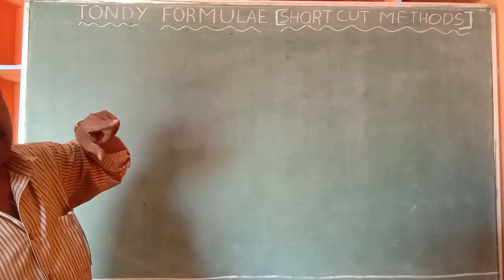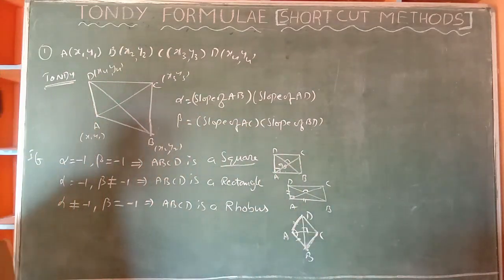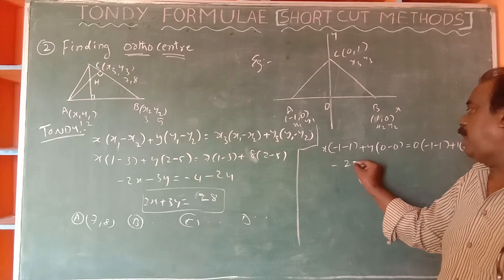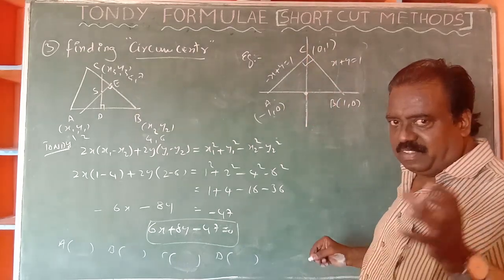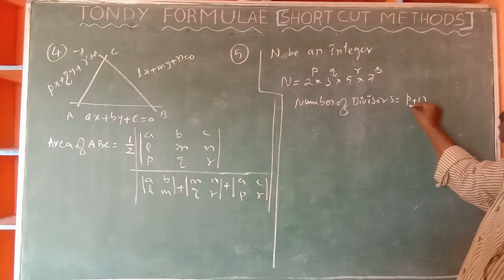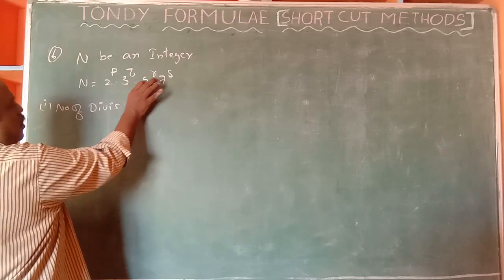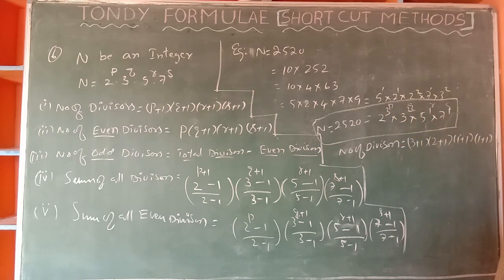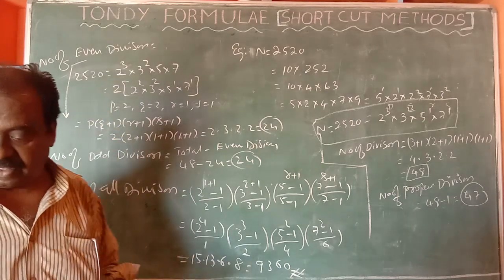TONDY FORMULAS SHORT CUT METHODS FOR MATHS